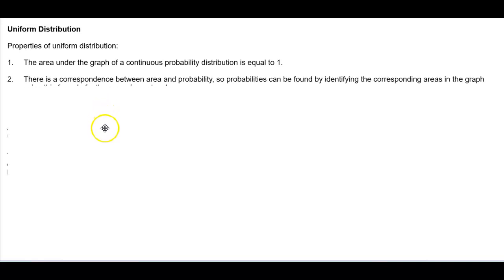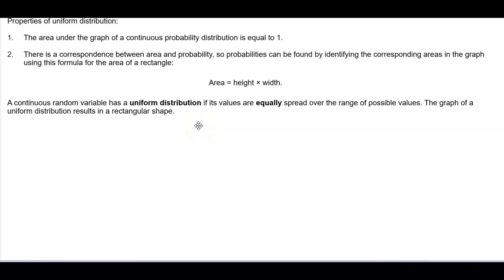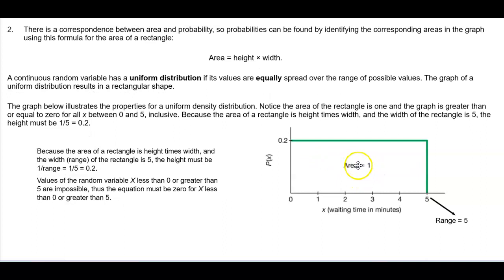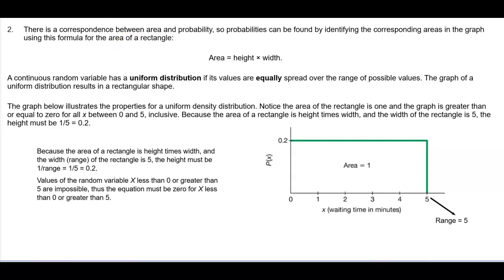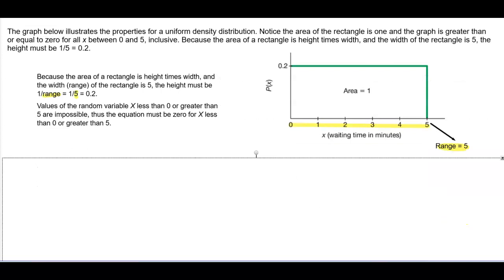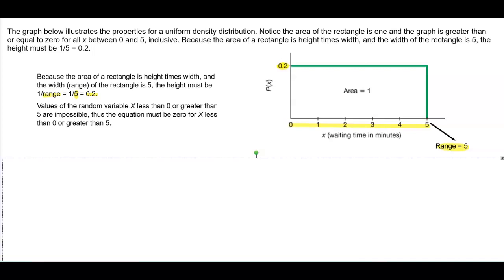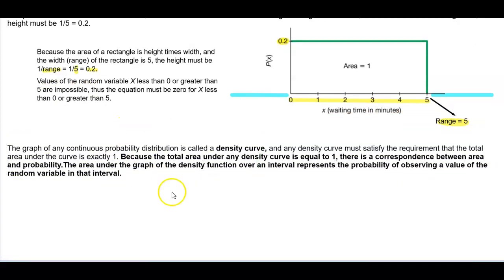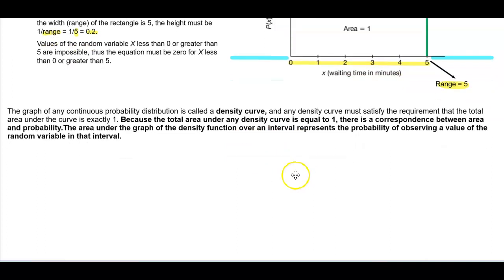Math 14 6.1 Uniform Distribution